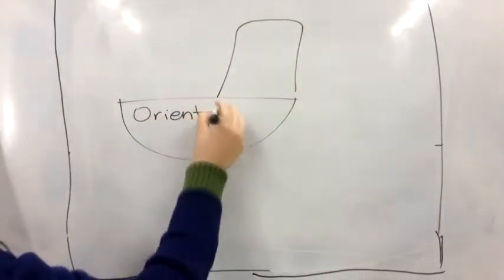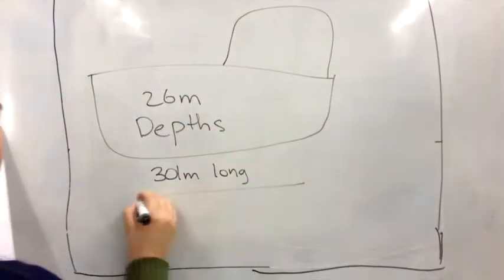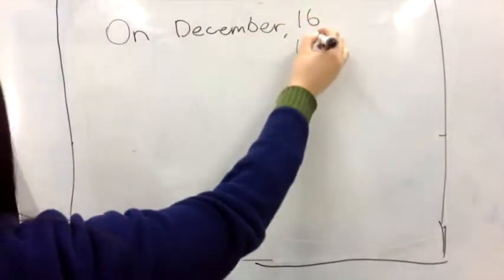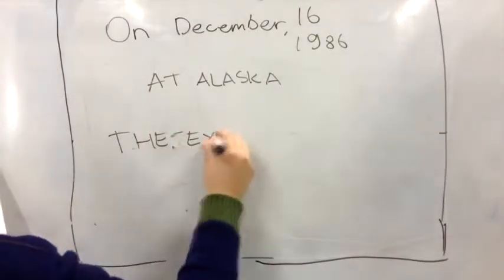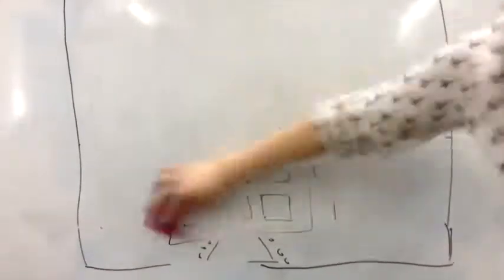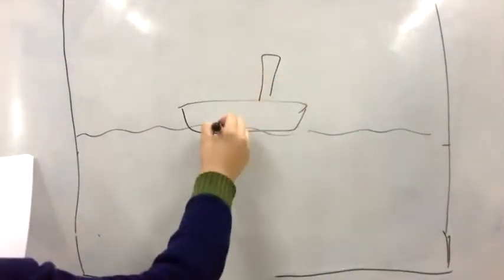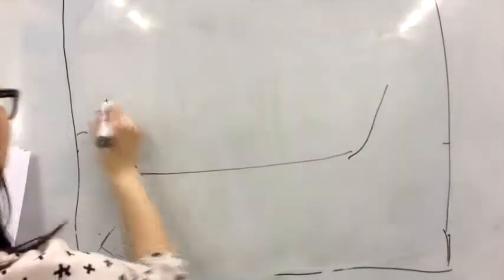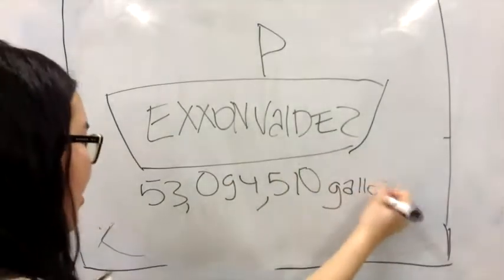Exxon Valdez Oil Spill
The Exxon Valdez oil spill, told through RSA style animated video by Mr. Johnson's 8th grade science students at ASU